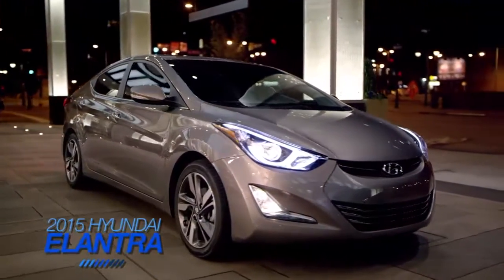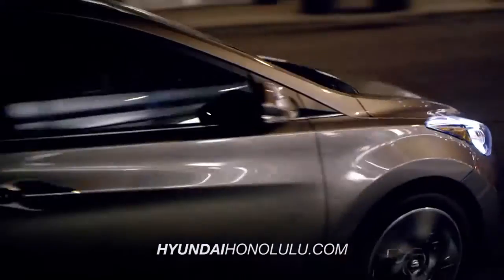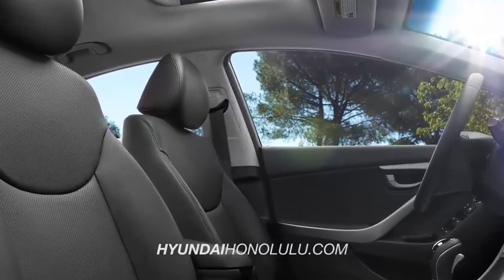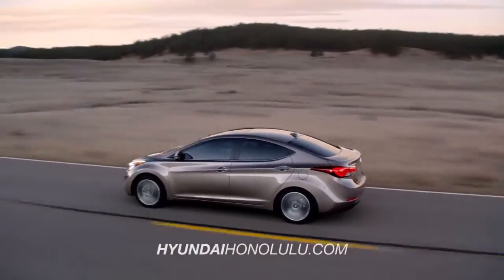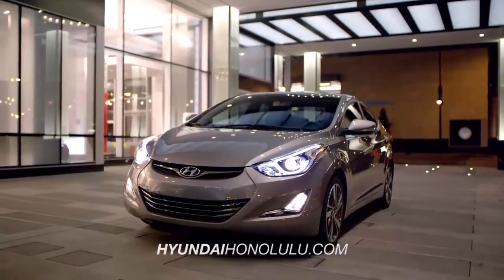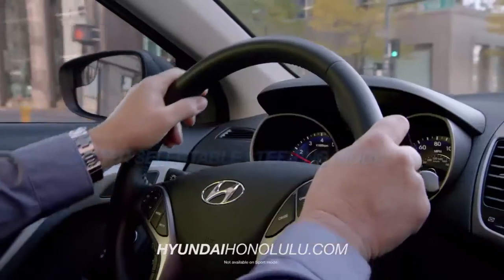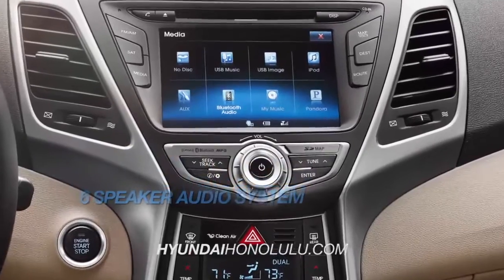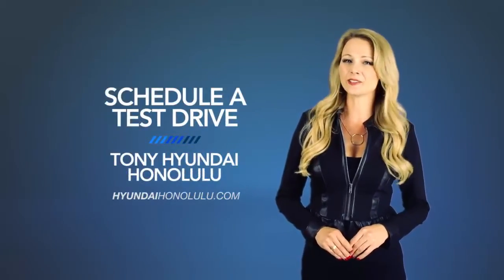Tony Honolulu HDAA 2015 Elantra Comparison